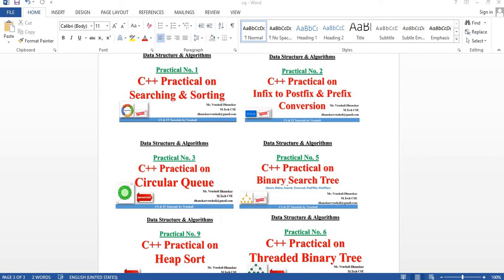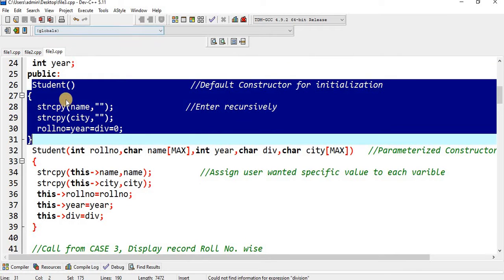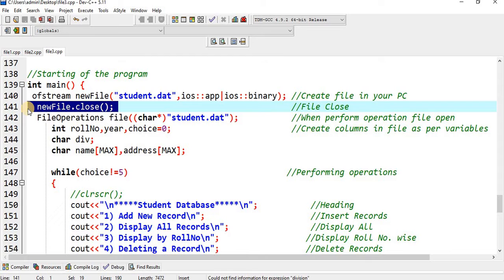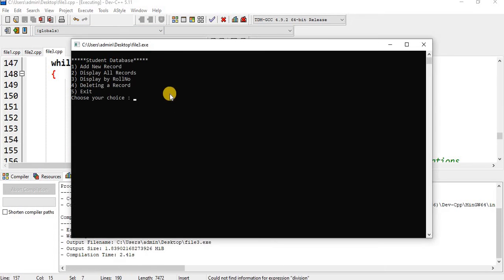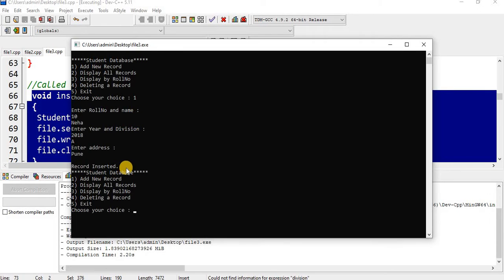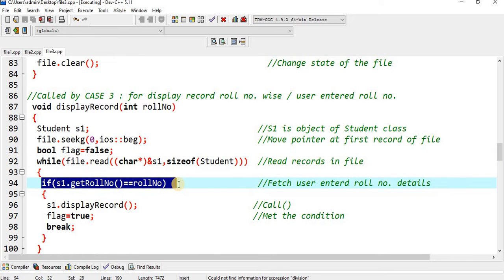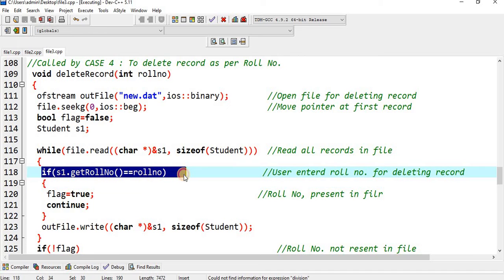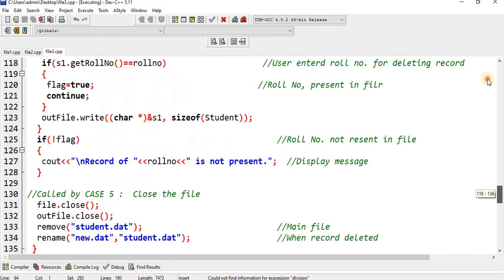DSA 56 : C++ Practical on File Handling | All operation on File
Keep Watching..!
Keep Learning..!